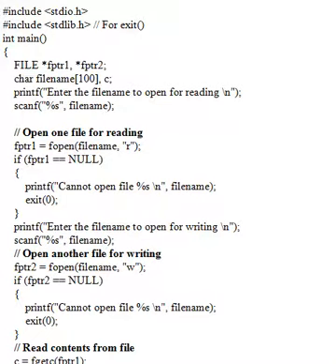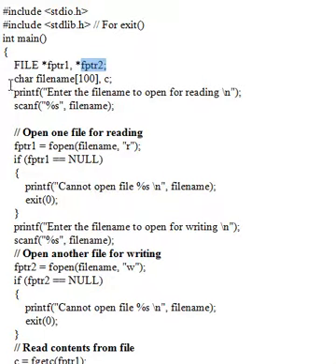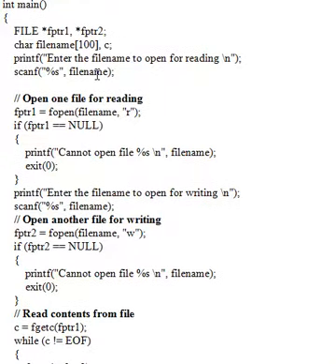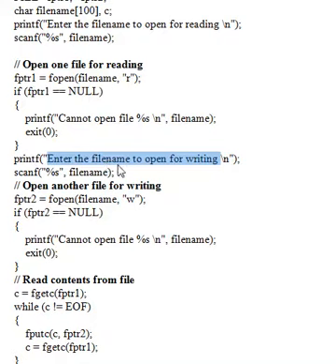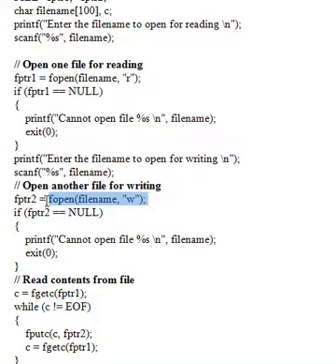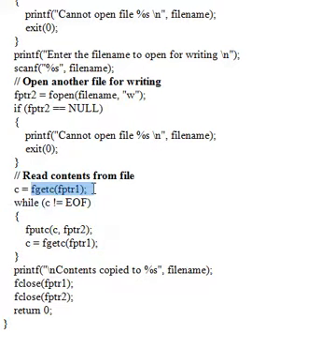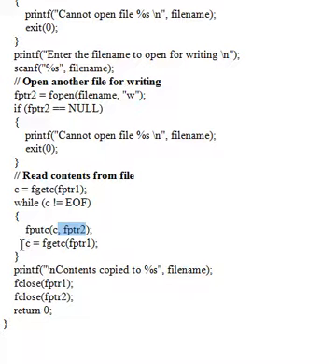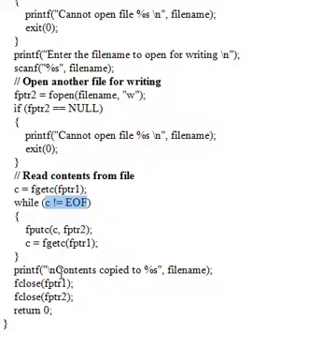copying data from one file to another file